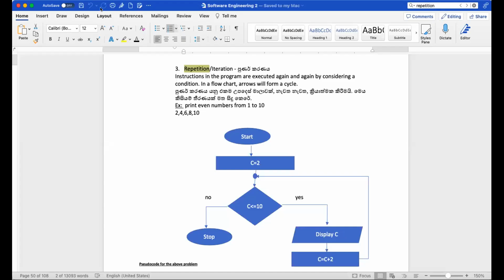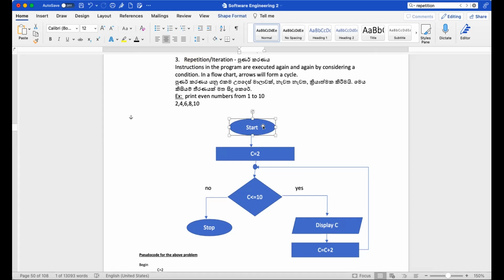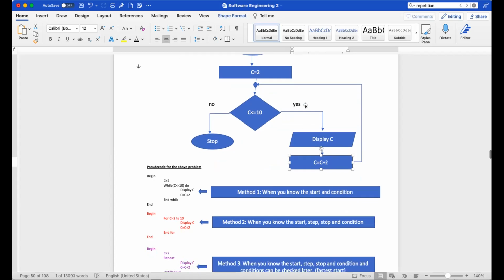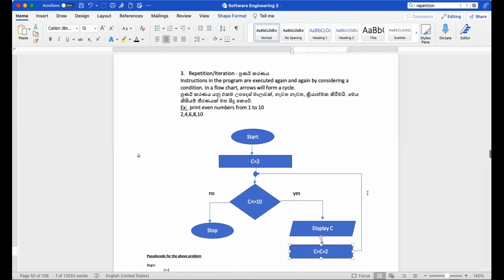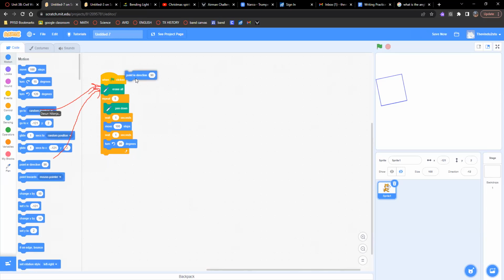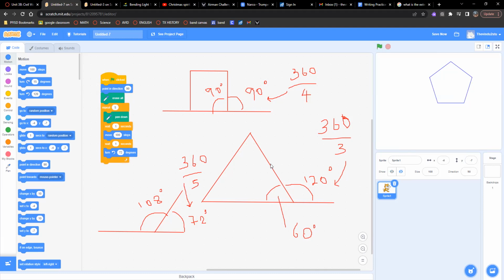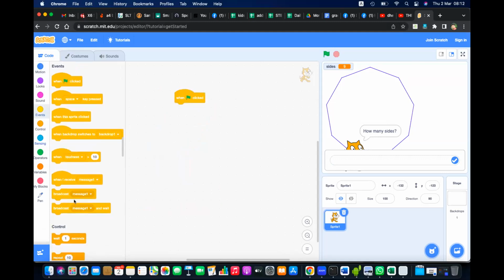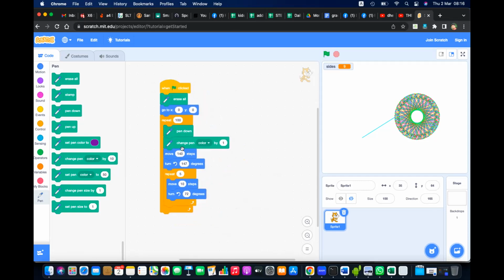Repetition in Programming with Scratch